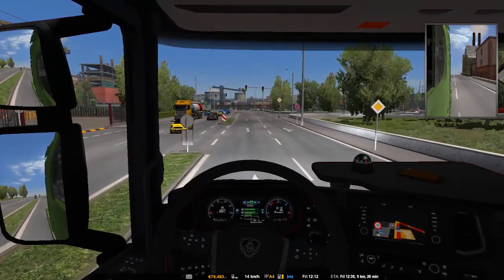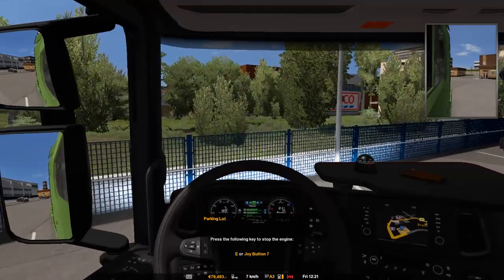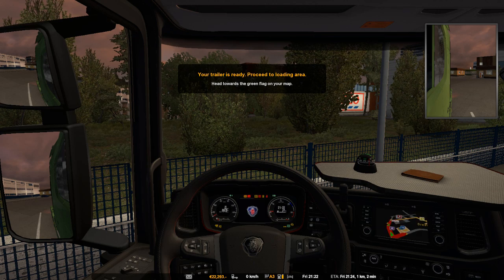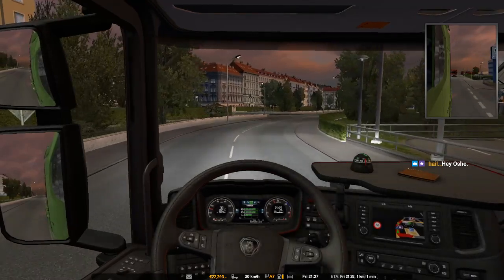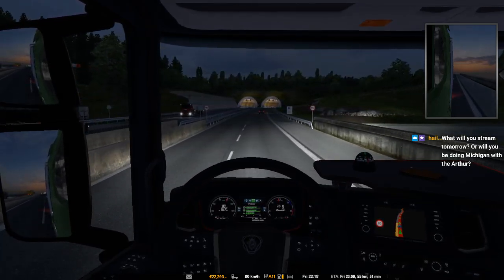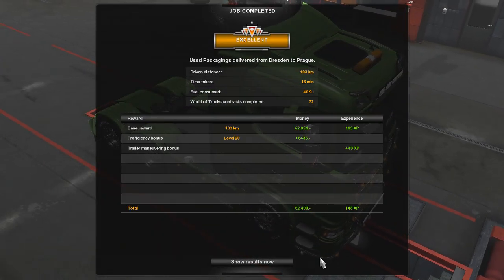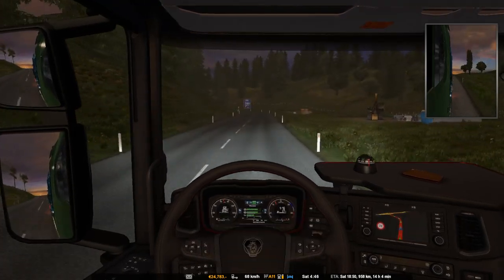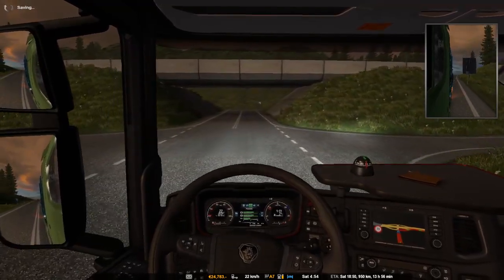ETS2 (SP) - Dresden to Prague to Rest Stop